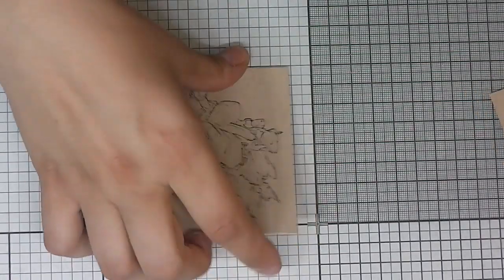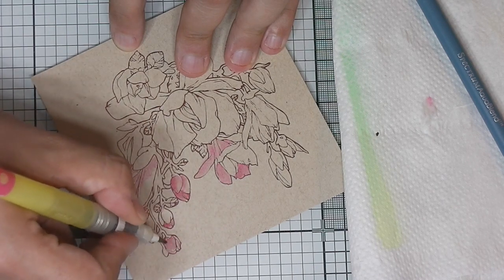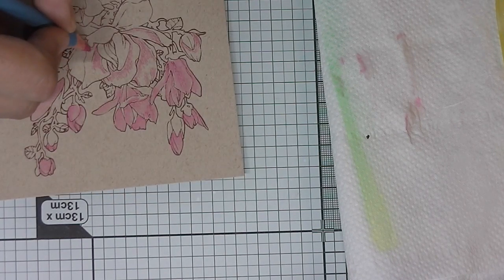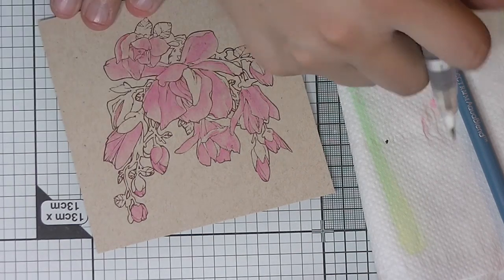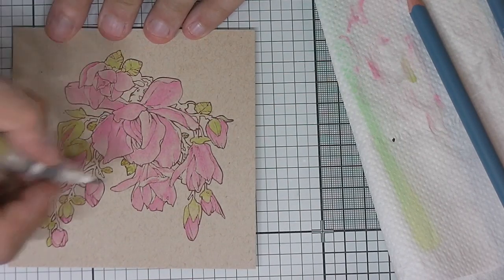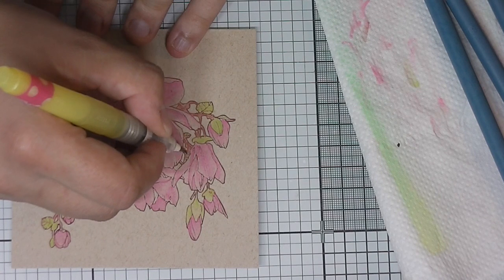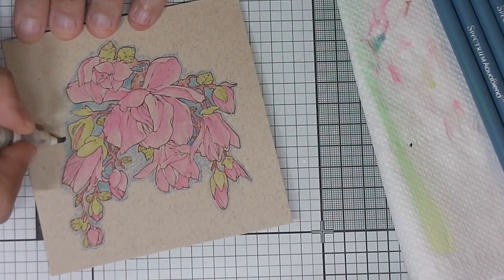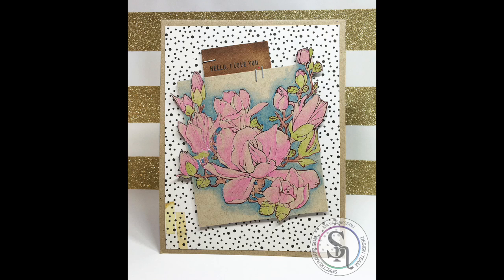Spectrum Noir : AquaBlend Pencils on Kraft Cardstock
Coloring a foiled digistamp on kraft colored cardstock using AquaBlend pencils by Spectrum Noir.